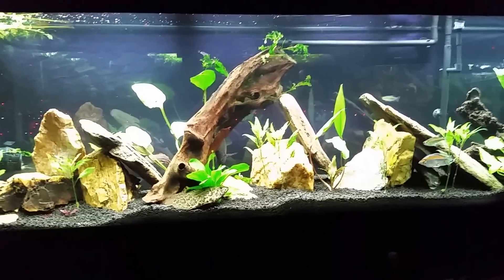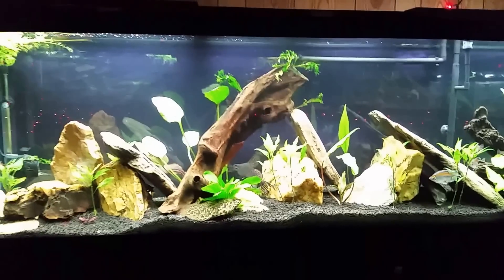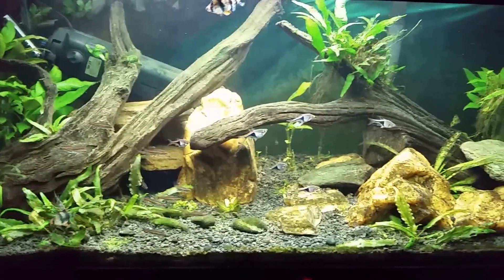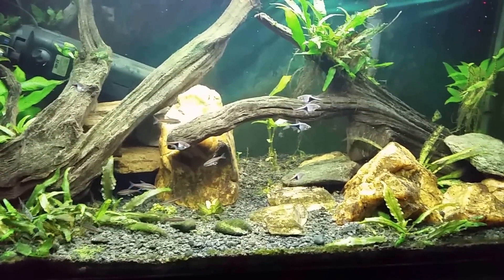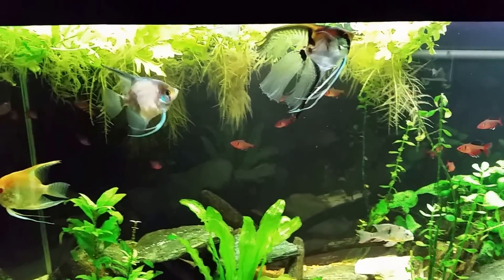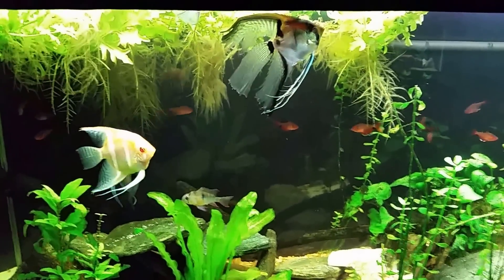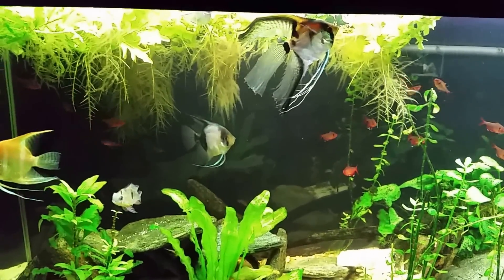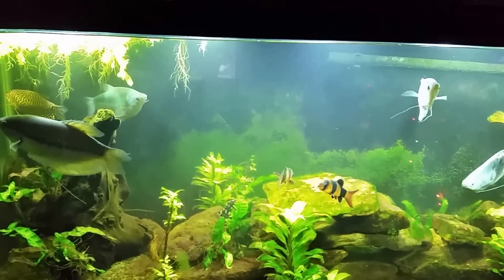Discussion about disrupting the Nitrogen Cycle in our Aquariums.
Here's another discussion about the importance of the Nitrogen Cycle in our Fish Tanks. I look at  some common things we do that could have dire affects on your tank, if you're not attentive.
Test for Ammonia and Nitrite for several days after making any major changes to your Fish Tank (Aquarium) or Planted Tank.